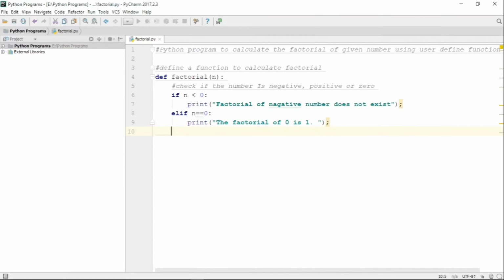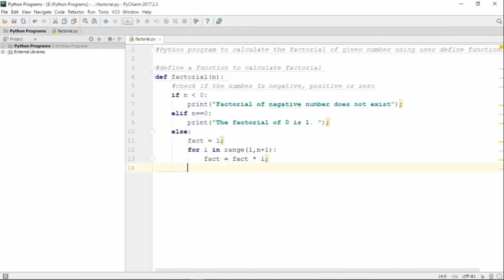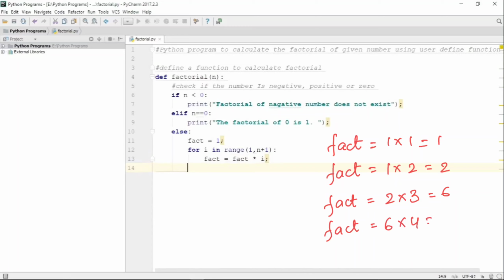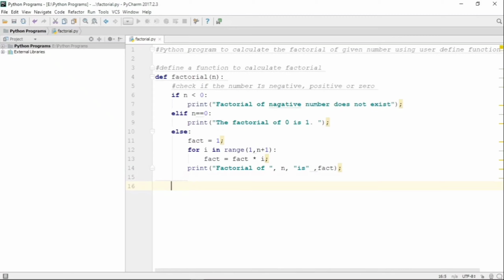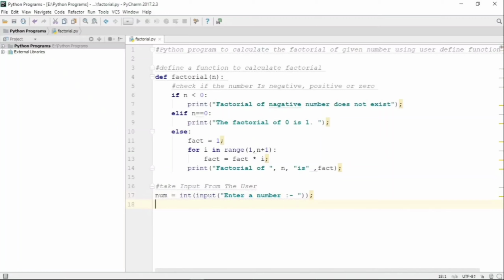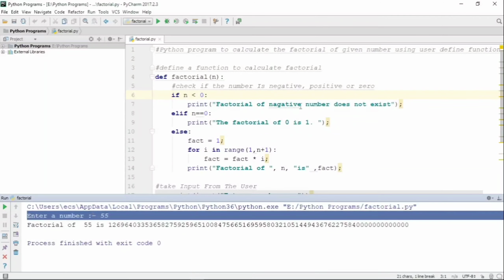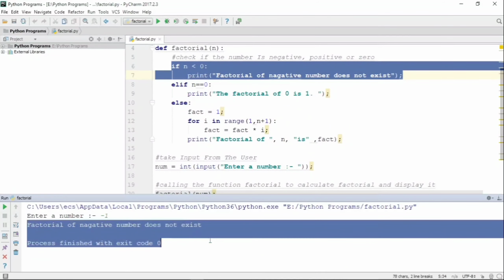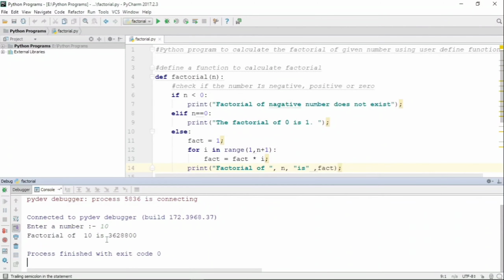Python Program to calculate the Factorial of given number using User defined function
Python Program to calculate the Factorial of given number using User defined function is explained in this video.

Engineering Funda channel is all about Engineering and Technology. Here this video is a part of Python Programming.